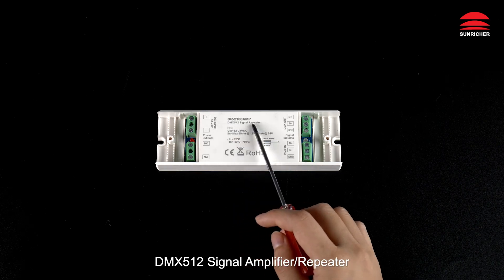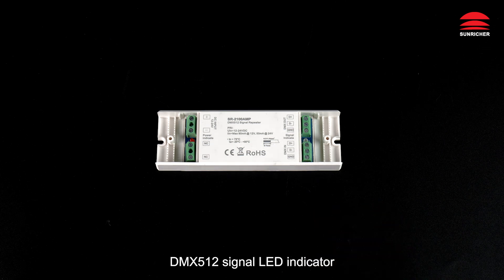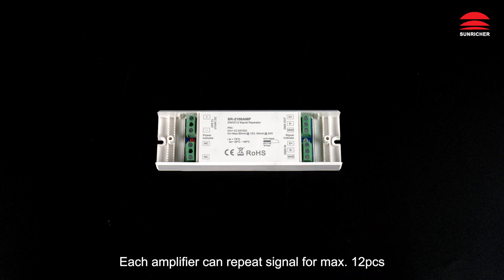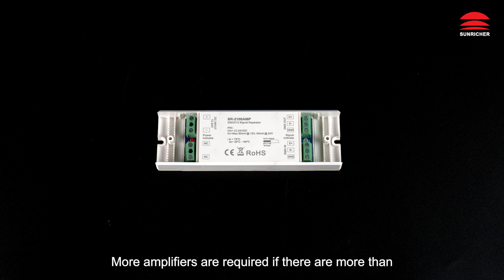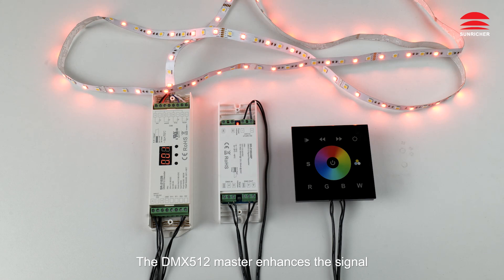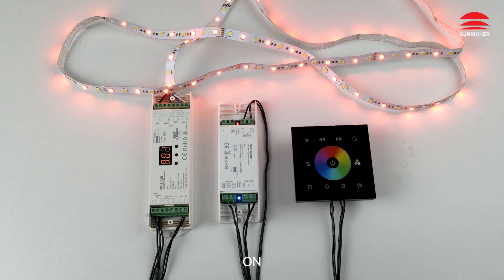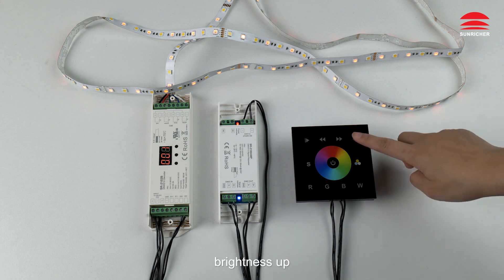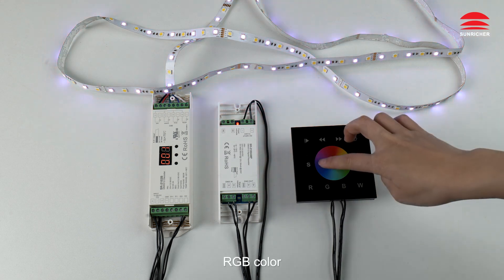DMX512 Signal Amplifier/Repeater_SR-2100AMP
• DMX signal input & output
• Work with DMX series controller to expand DMX signal based on the actual lighting projects.